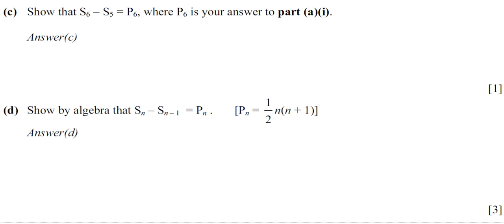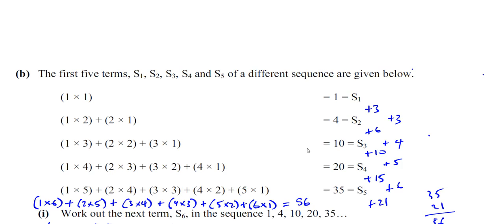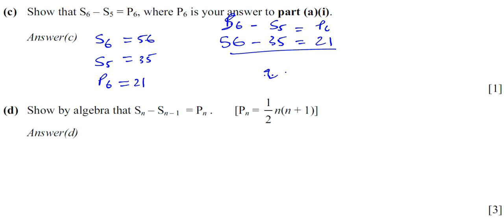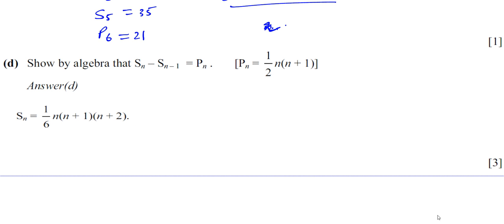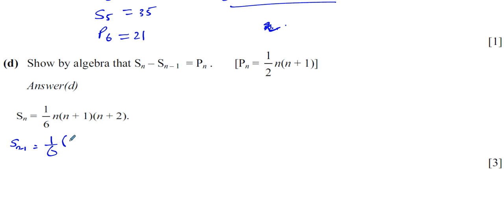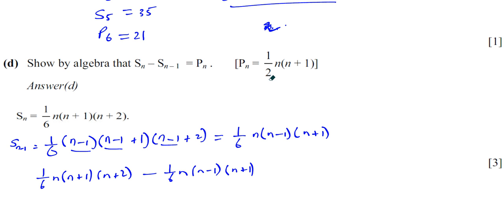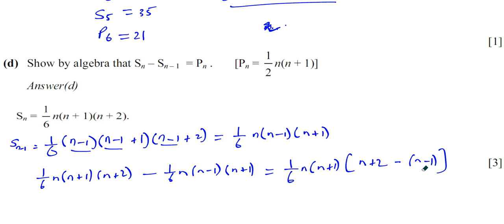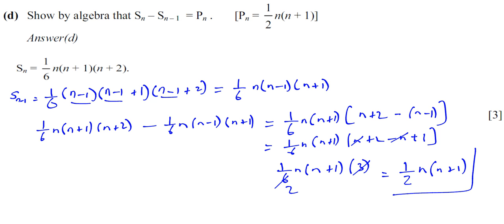0580/41/O/N/10 (IGCSE) Paper 41 Q9c,d Number Patterns & Sequences